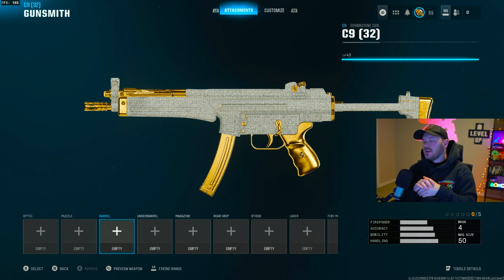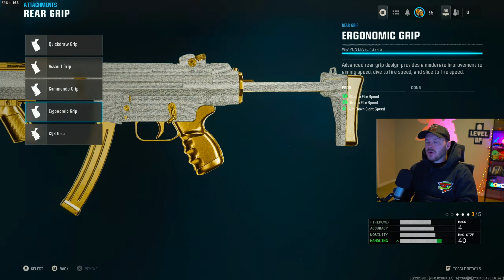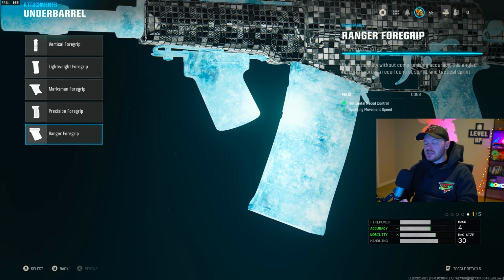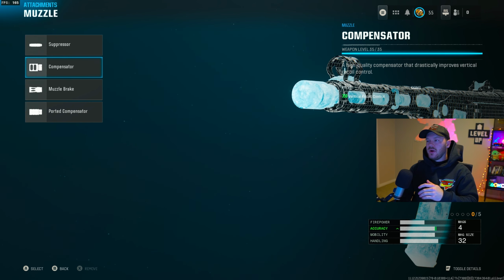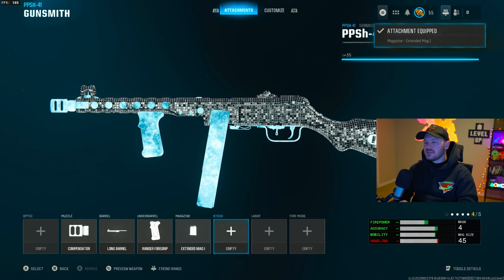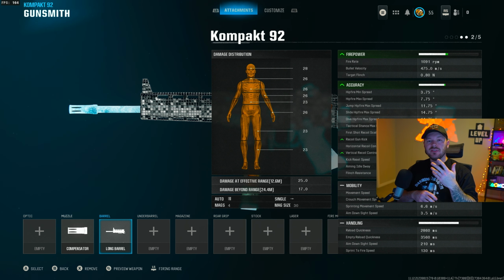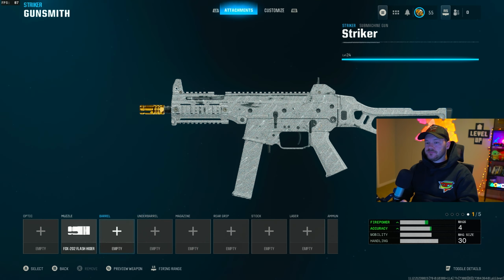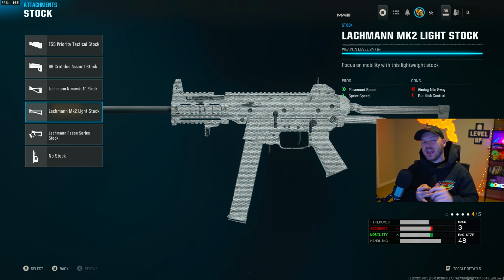NEW TOP 5 *BROKEN* SMG META LOADOUTS in SEASON 2 WARZONE! (Warzone Meta Loadouts) BO6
NEW TOP 5 *BROKEN* SMG META LOADOUTS in SEASON 2 WARZONE! (Warzone Meta Loadouts) BO6 - In this video I go over the Top 5 Meta Loadouts in Warzone that are the Fastest TTK Meta Loadouts / Best Meta Loadouts which includes the Best SMG and the Best AR Loadouts | Chuck